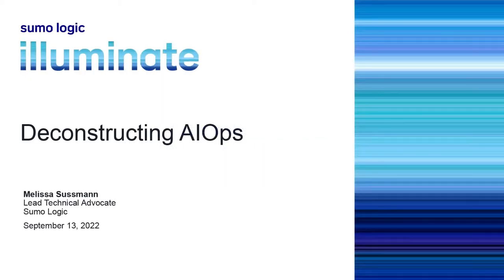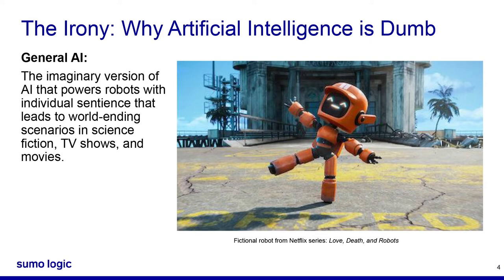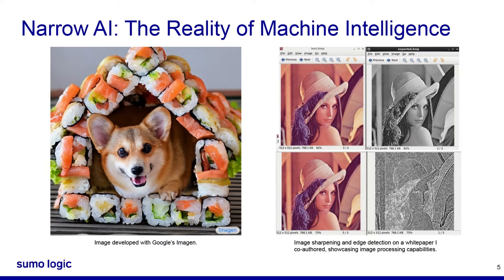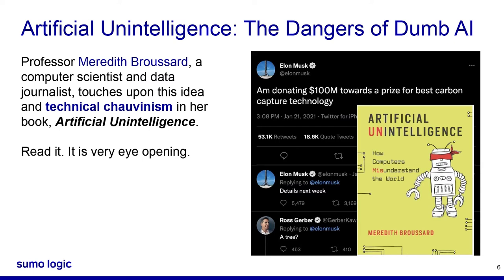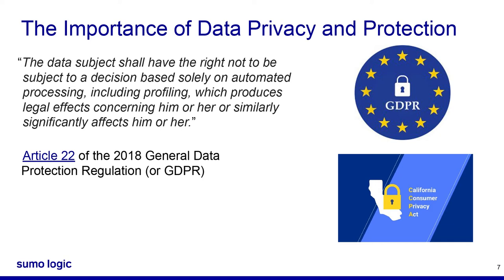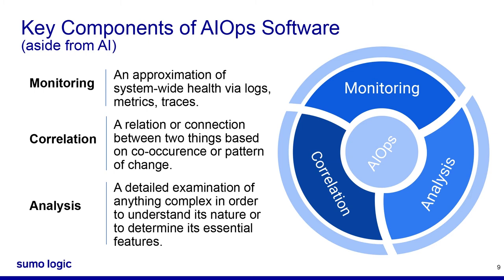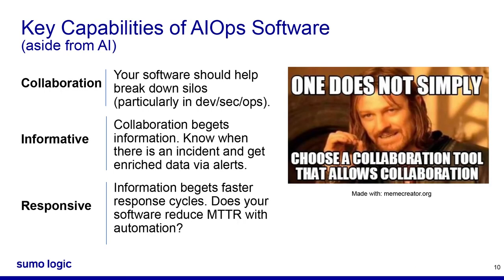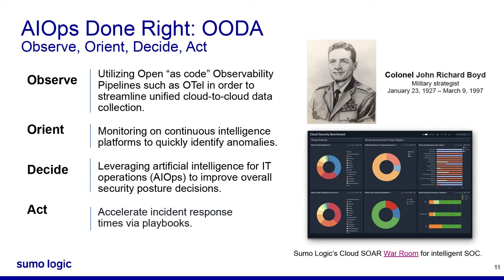What is AIOps?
In this video, we do a complete deconstruction of AIOps. How is machine intelligence applicable to IT operations in the cloud? We will dive into Artificial Intelligence (AI) and address the limitations around data sets and implicit bias coded into machines. Then, we delve into what this means for IT operations and the ways that AI-based parsing utilities can help site reliability engineers (SREs), operators and developers with threat detection.
You’ll discover:

  What is the difference between Narrow AI and General AI?
  How does Narrow AI present in IT operations?
  How does data collection impact AIOps?